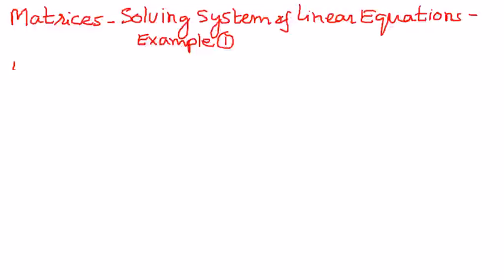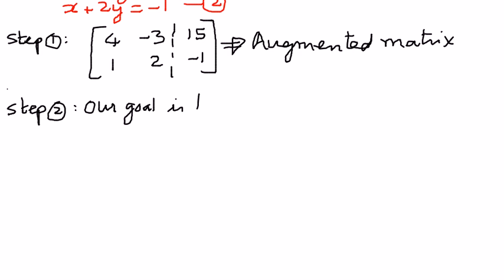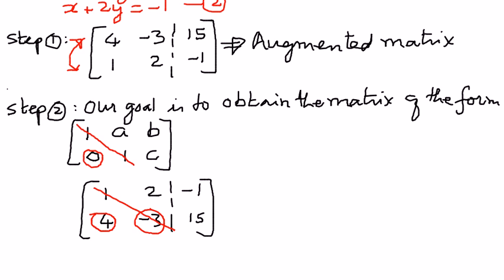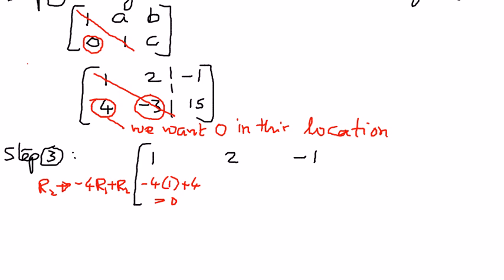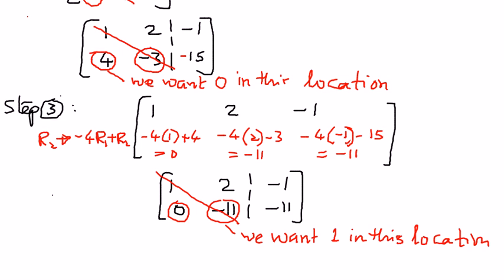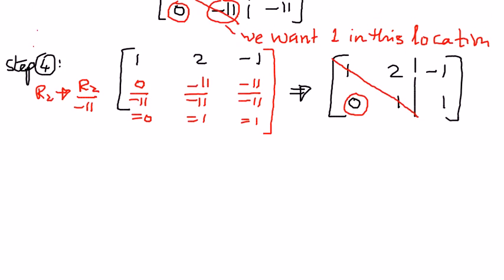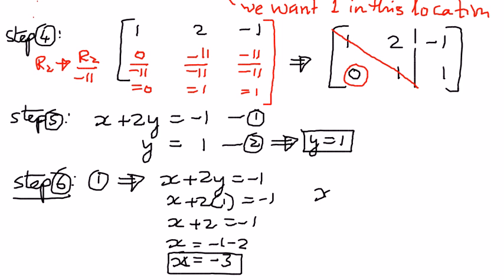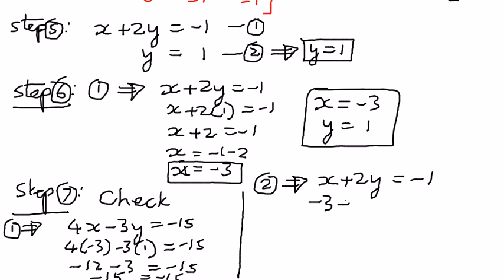Matrices -- Solving System of Linear Equations Example 1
In this presentation we shall describe the procedure for solving system of linear equations using Matrix methods Example-1